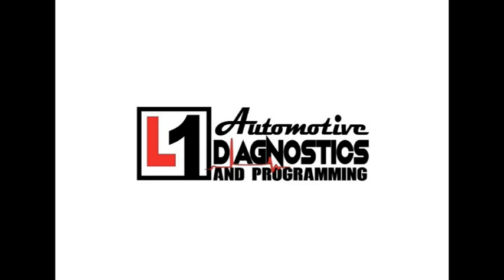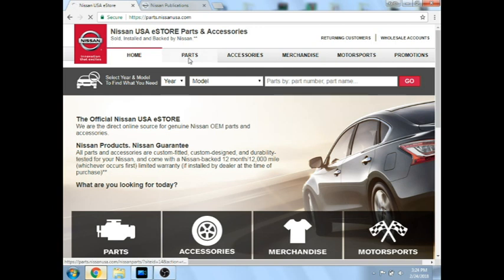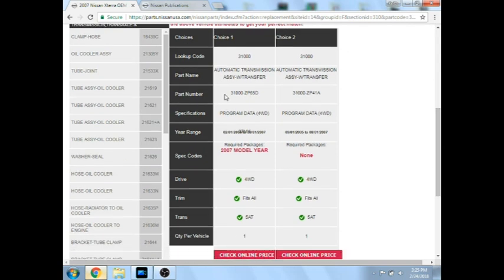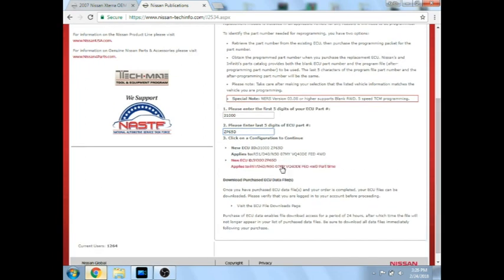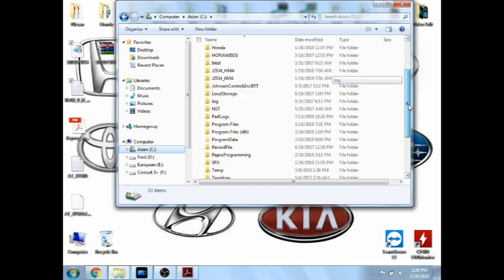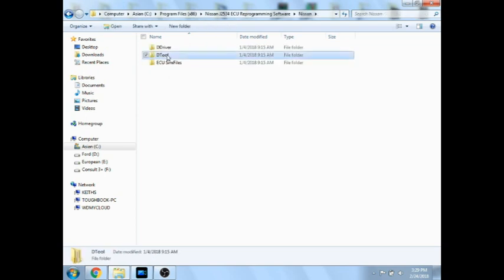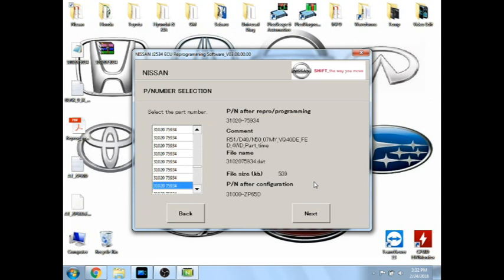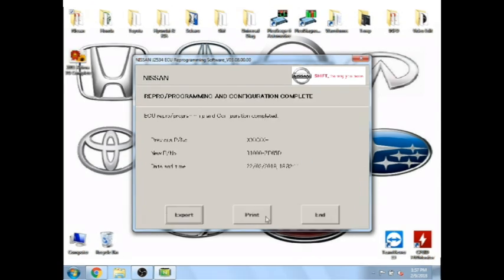How to Program a Blank Nissan TCM with NERS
I do a complete walkthrough on how to use NERS to program a Blank Nissan TCM. This was screen recorded and I added the audio afterward. If you have any questions please ask, I will do my best to answer them!

Autel Elite

AESWave Uscope